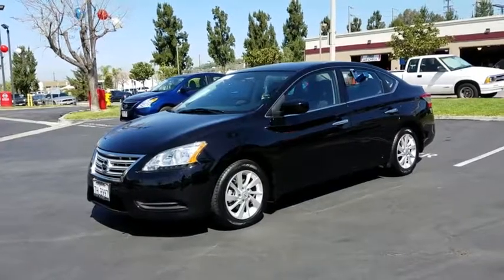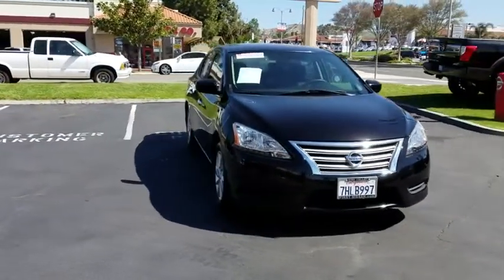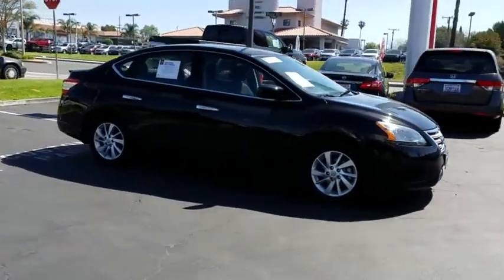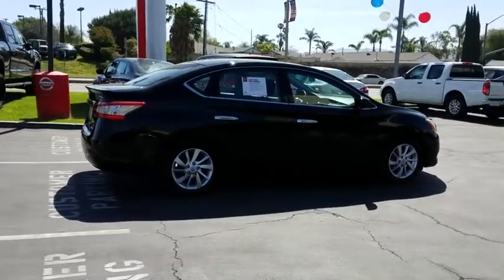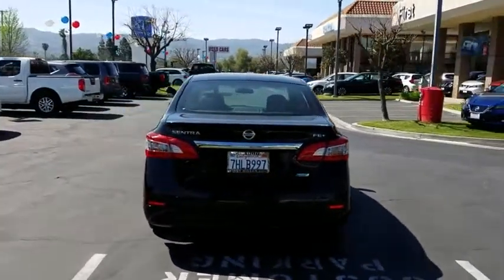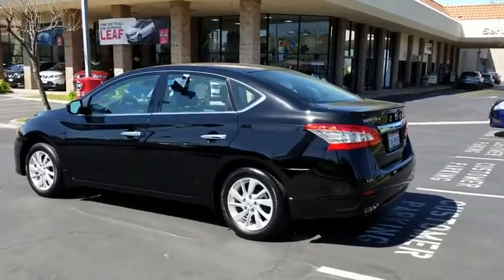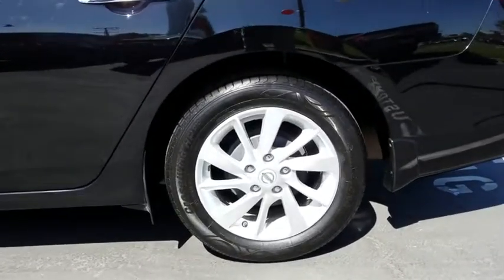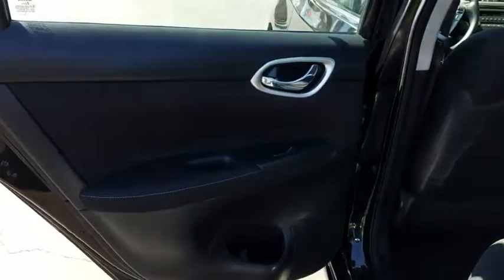2014 Nissan Sentra Simi Valley, Thousand Oaks, Los Angeles, Ventura, Oxnard, LA, CA 59452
2014 Nissan Sentra
2014 Nissan Sentra FE+ SV - Stock#: 59452 - VIN#: 3N1AB7AP4EY309912

First Kia
2081 1st St